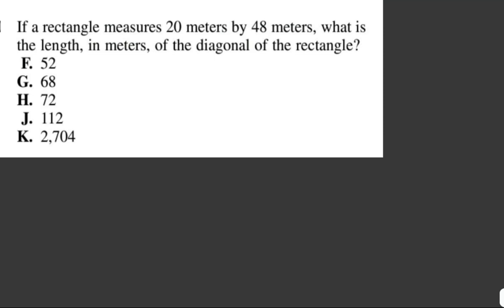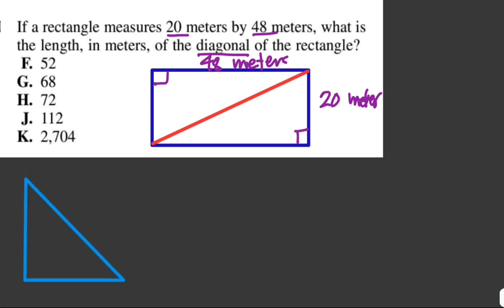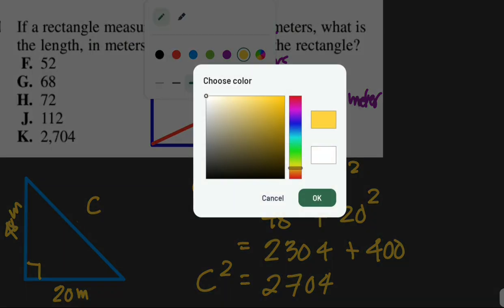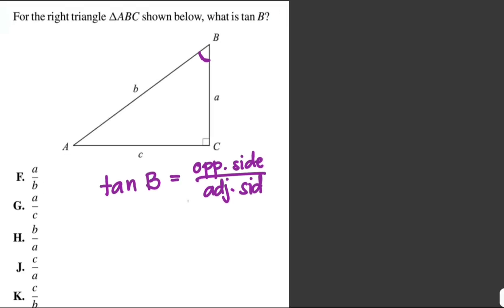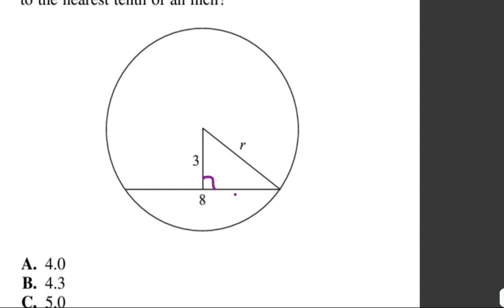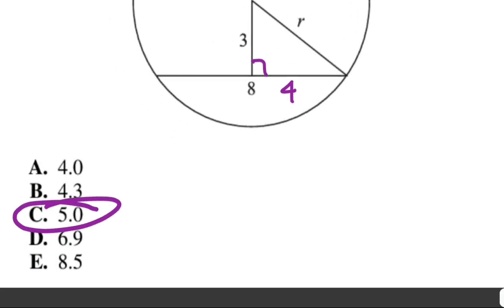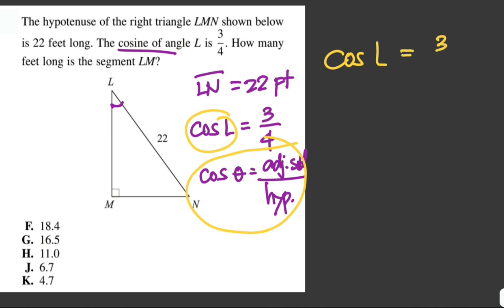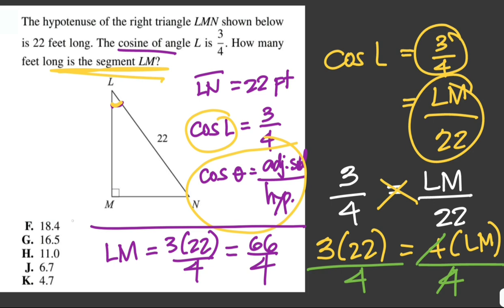ACT MATH REVIEW: Solved Math Problems by Jane Maciejewski